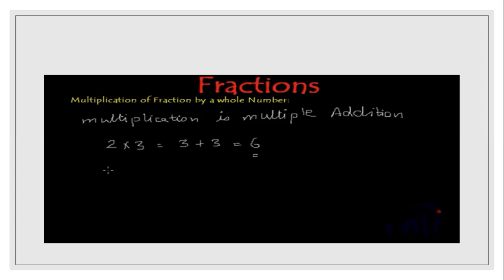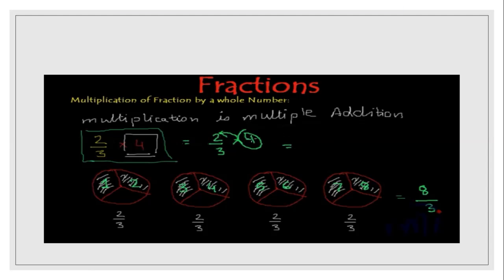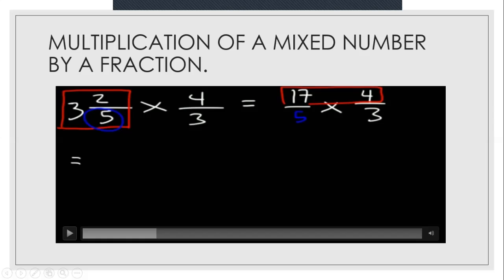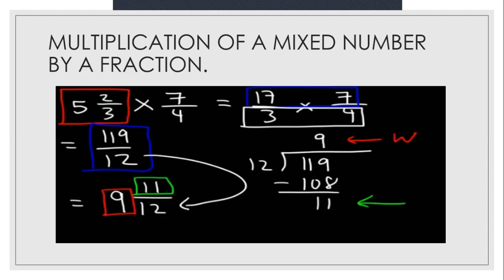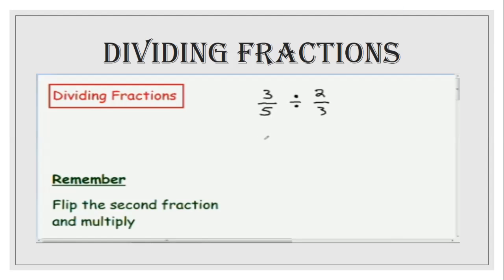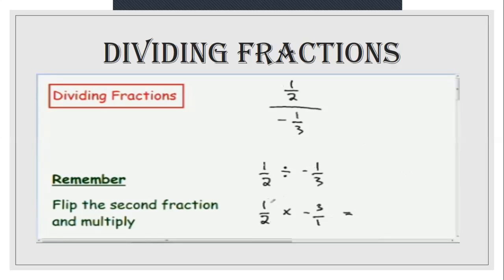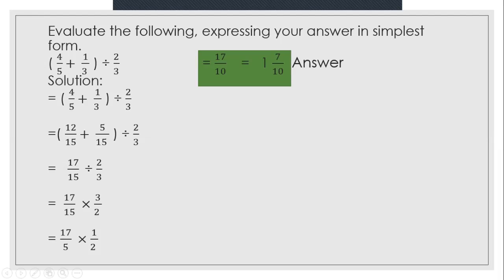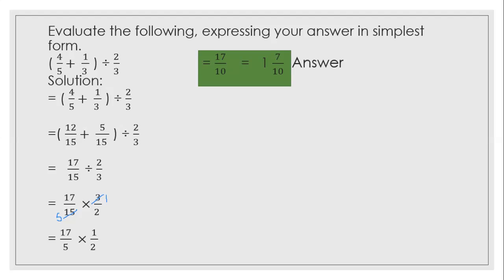multiplication and division of Rational number